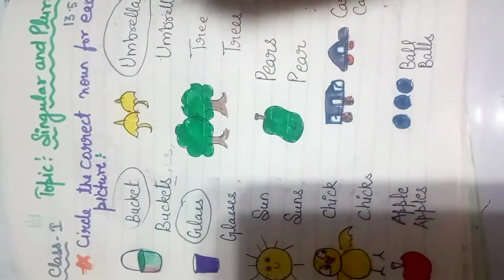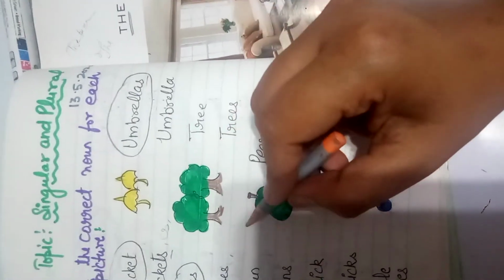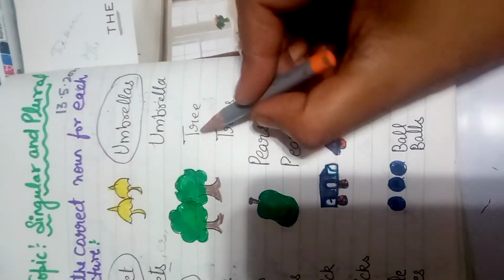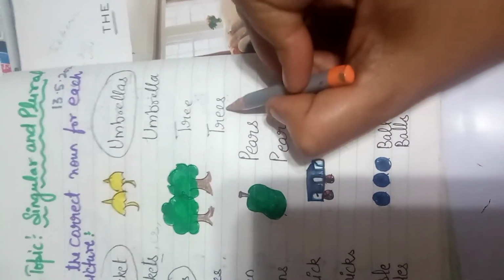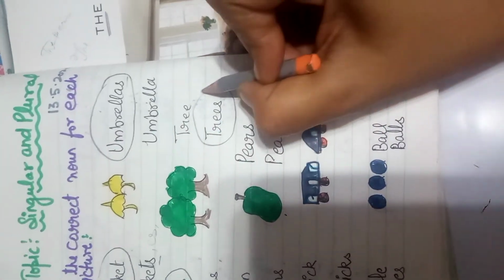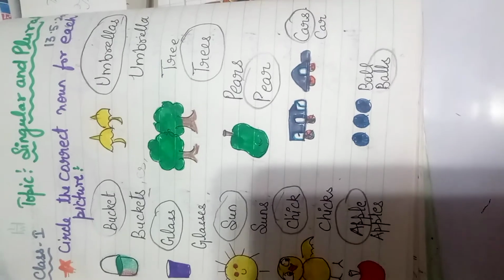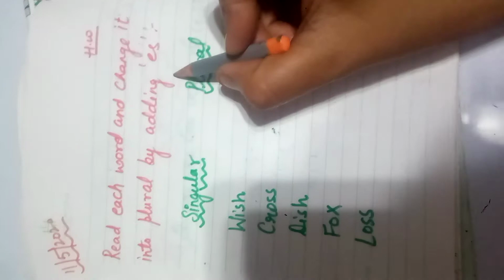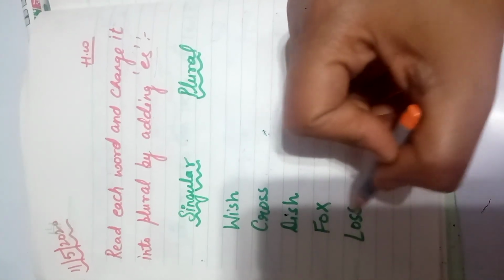Singular and plural activity class1